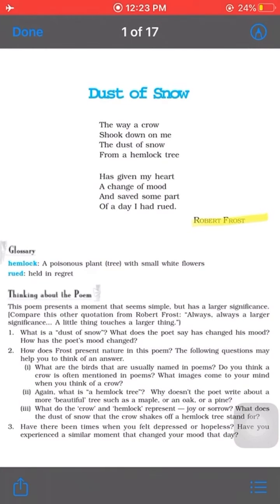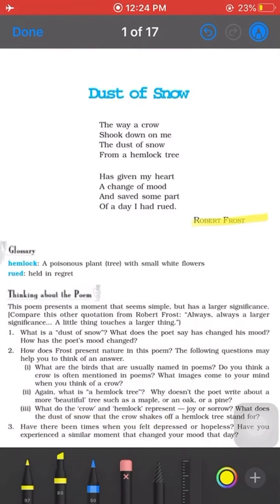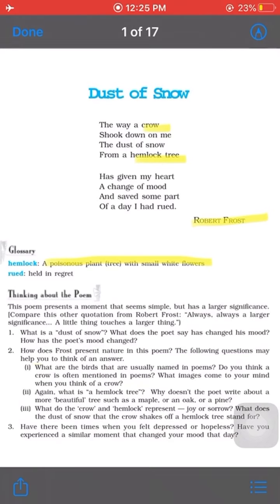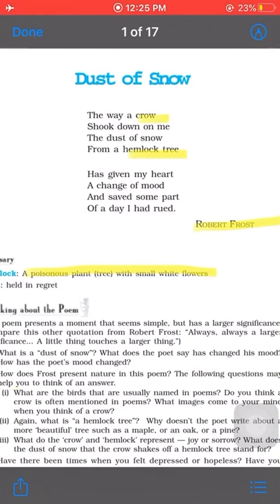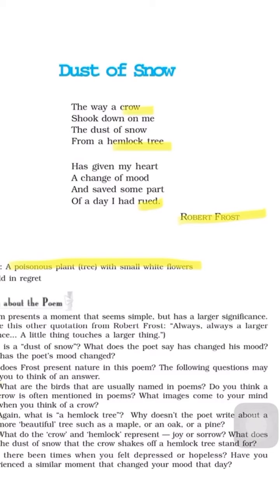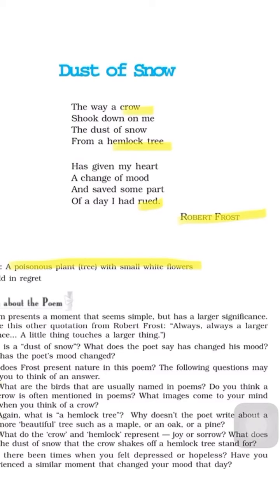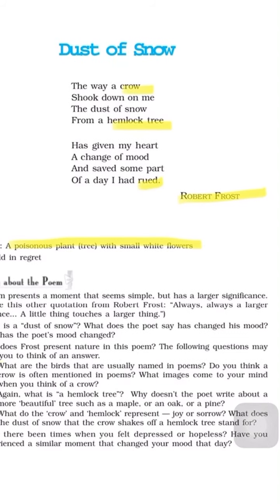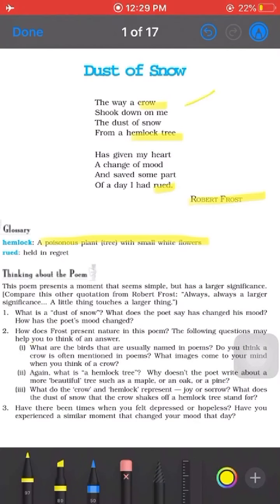Class 10 English 30-04-2020 Poem 1 Dust of snow